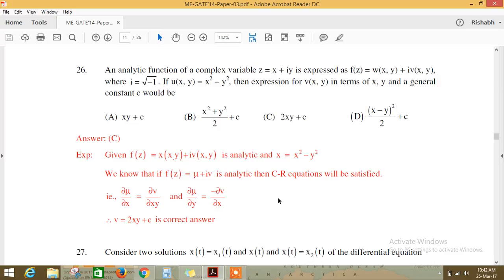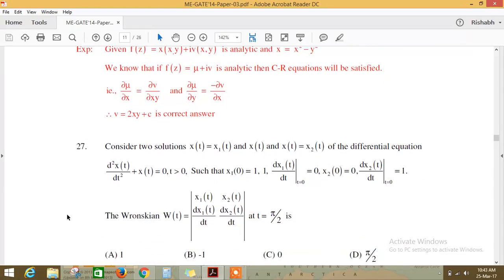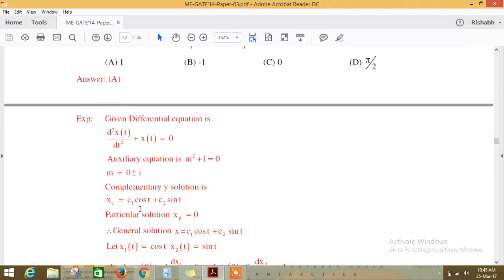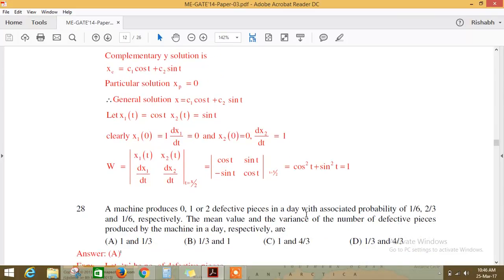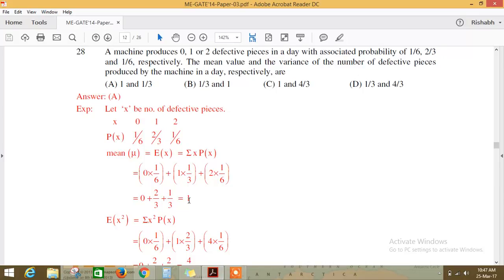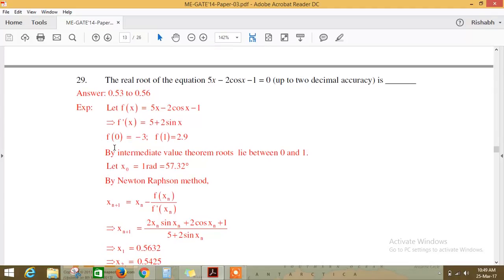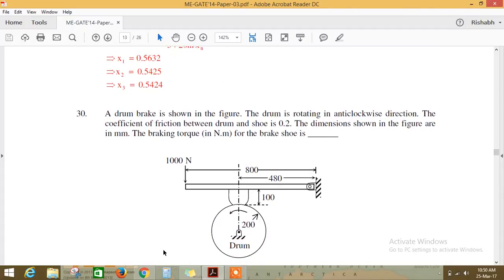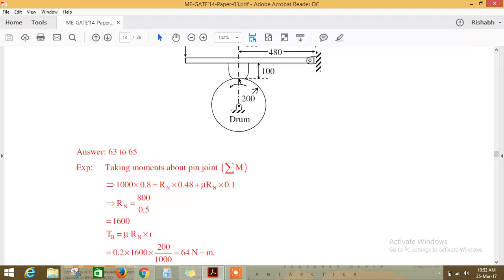Gate previous papers Mechanical solutions |Q No.26-30| ME-2014 set-3